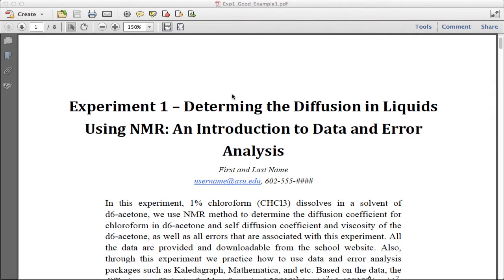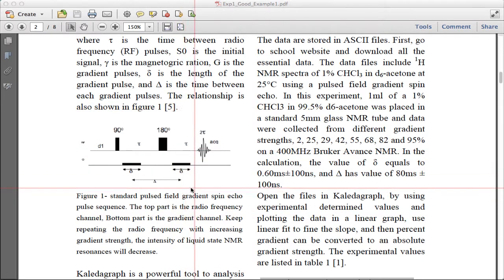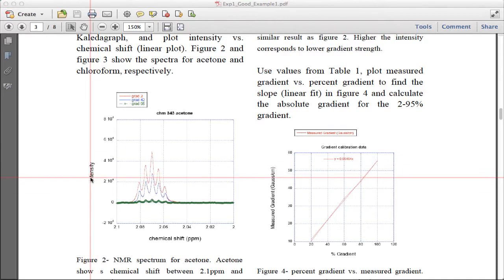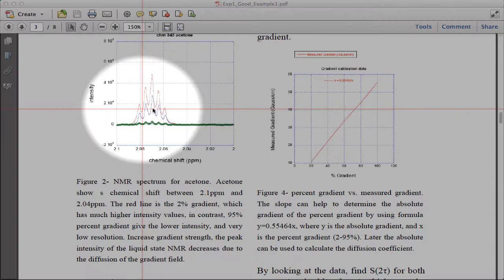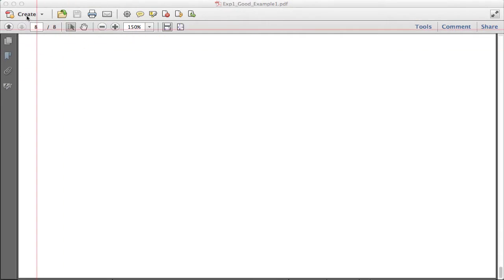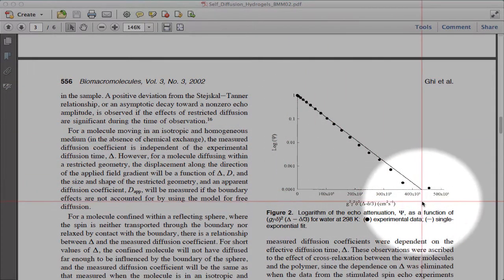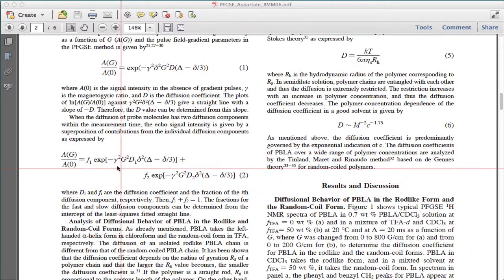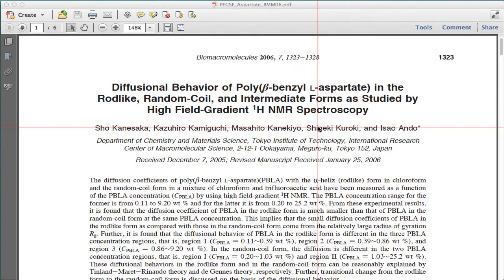Comments on Pchem Lab Reports - CHM343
Prof. Yarger provides comments on a ASU CHM343 Physical Chemistry Laboratory report.  He also shows several example journal articles that provide good examples of formatting, figures and content that should be included in CHM343 lab reports.